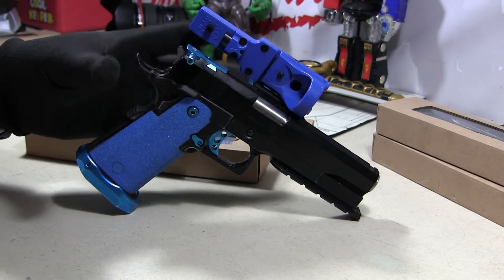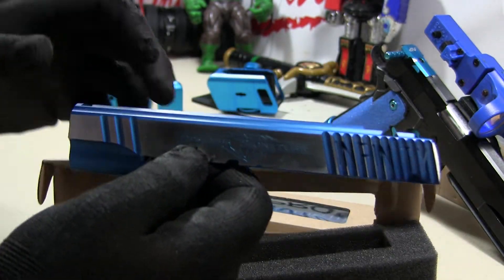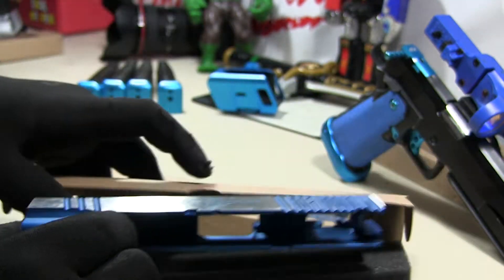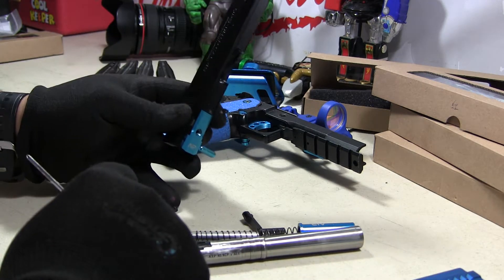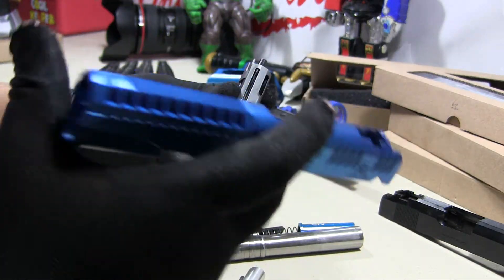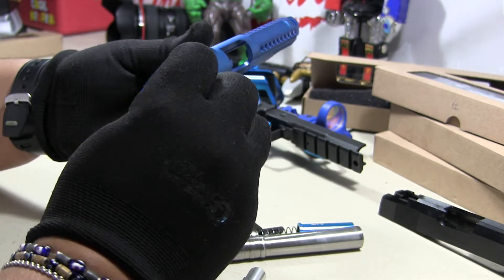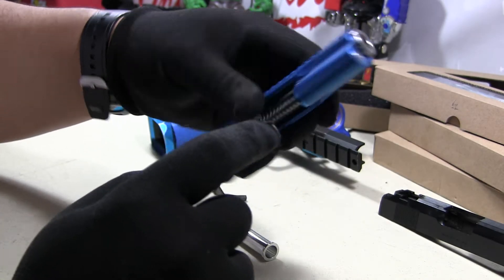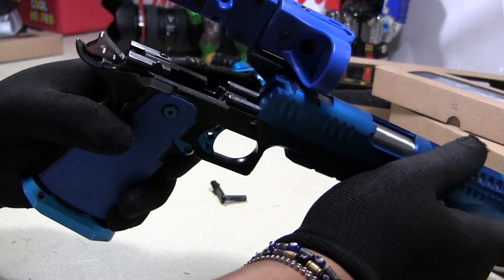Project Shiva Updated...New Airsoft Masterpiece Slide! (HD)